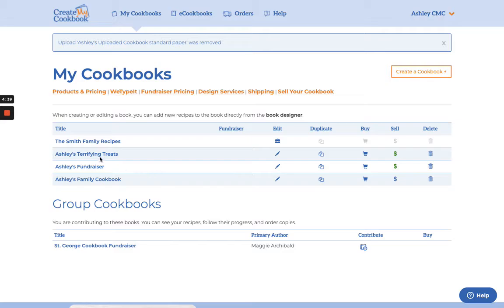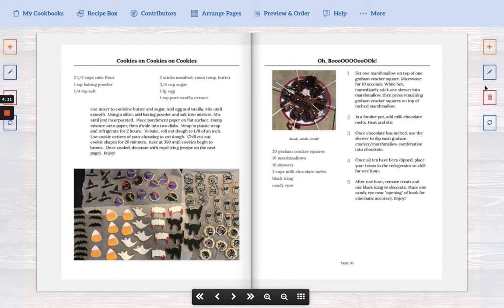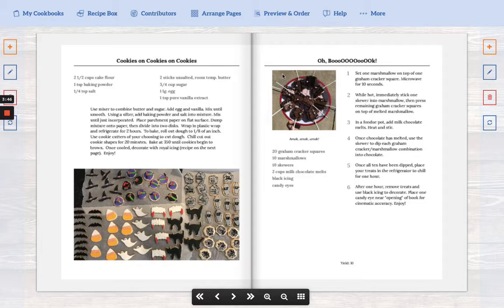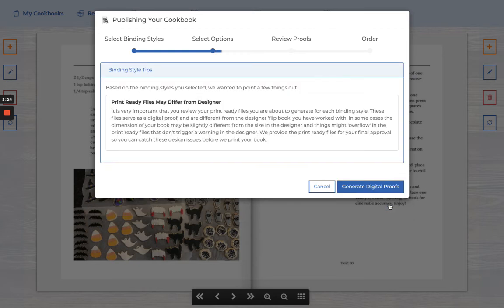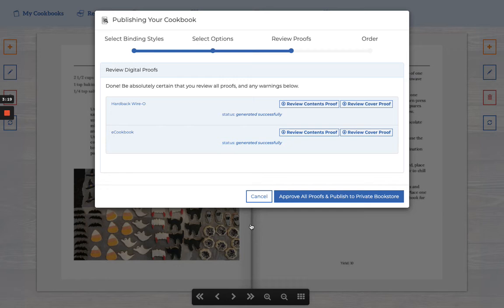CreateMyCookbook Tutorial: How to Edit Your Cookbook Before Ordering More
This tutorial shows CreateMyCookbook users how to edit their cookbooks before ordering more copies.